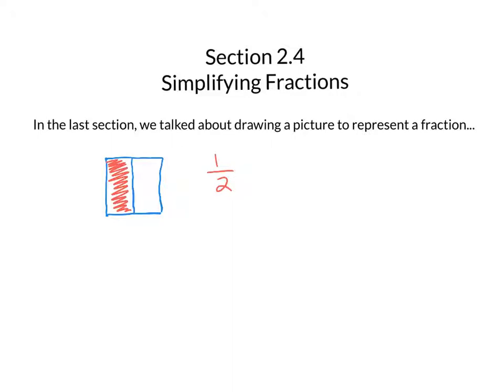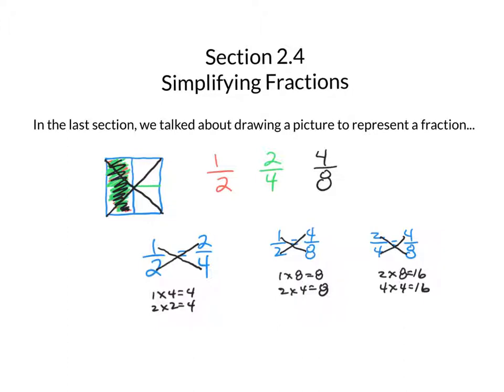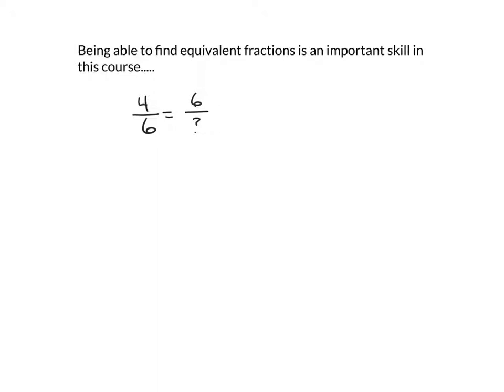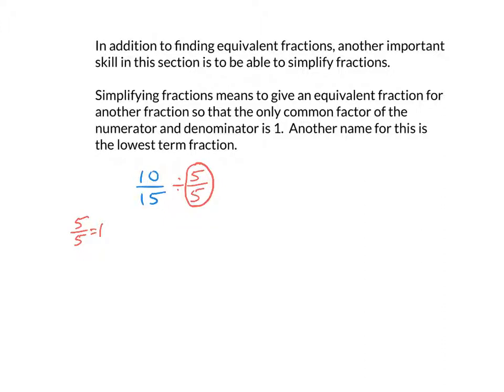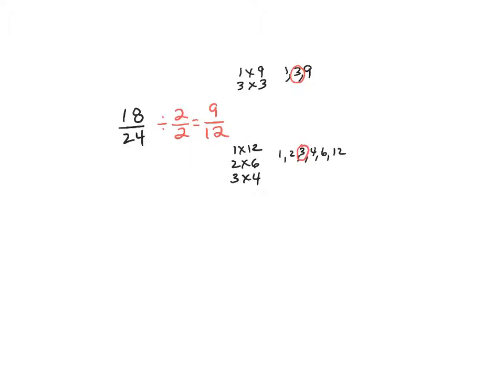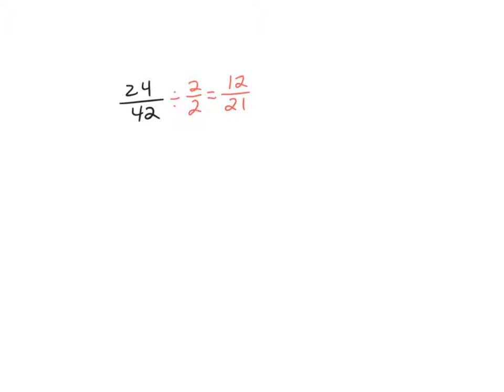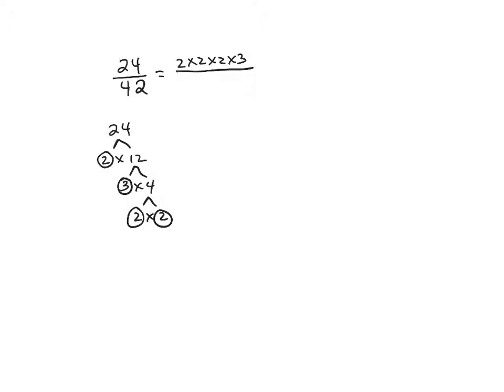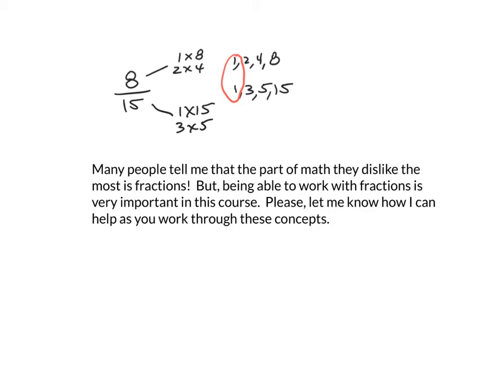University of Akron Math 1 Section 2.4 Simplifying Fractions